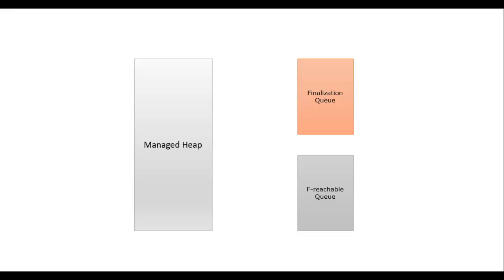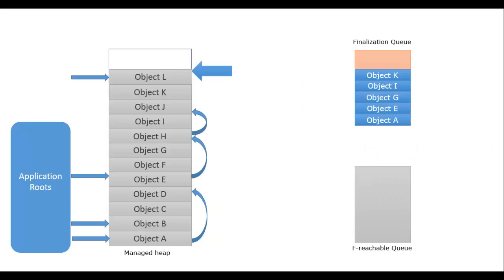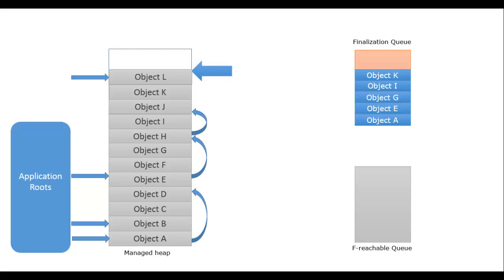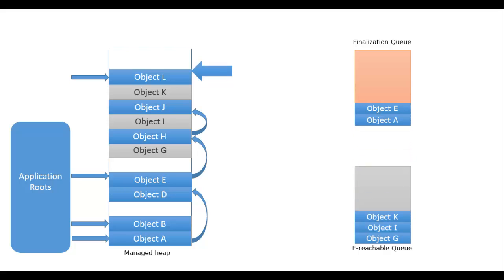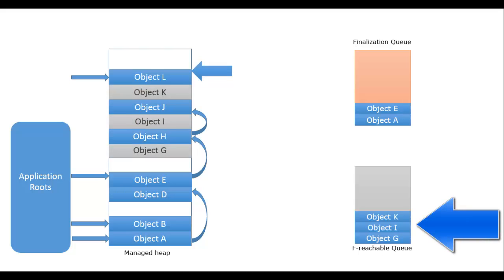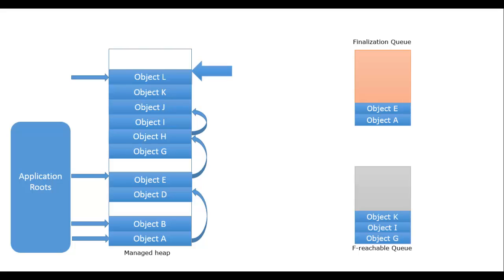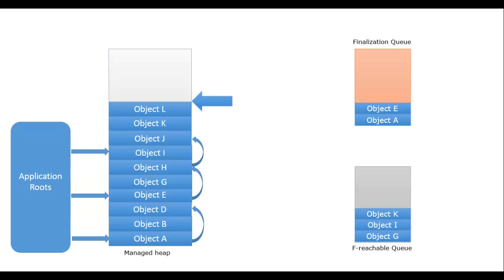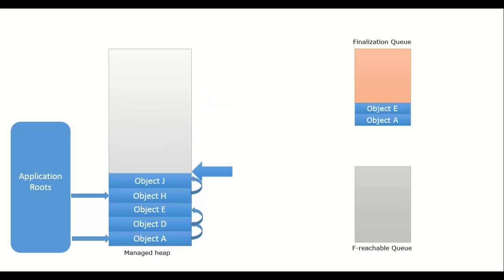Internals of Finalization - Garbage Collector Part - 4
This is fourth part in the series of Garbage Collector. In this video, I have discussed the Internals of Finalization. How the whole Finalization get processed during the collection proecess